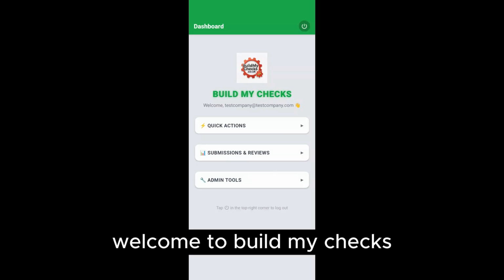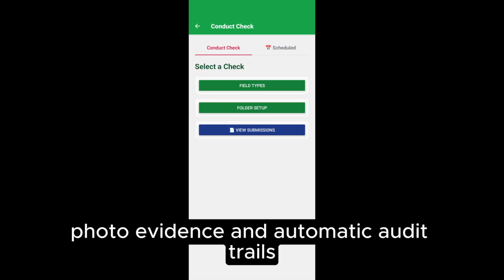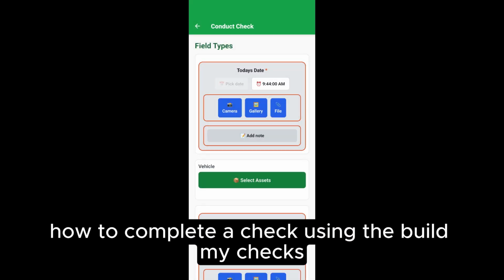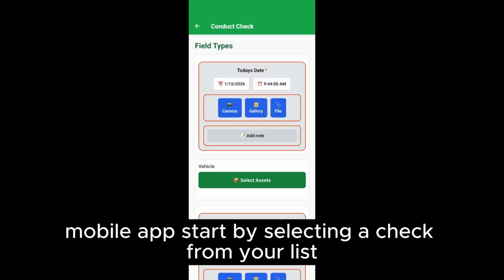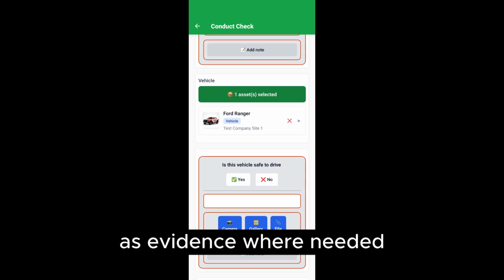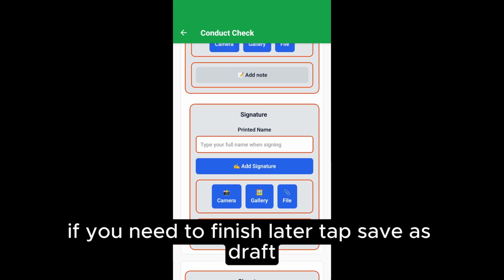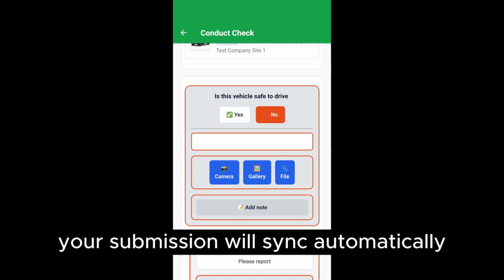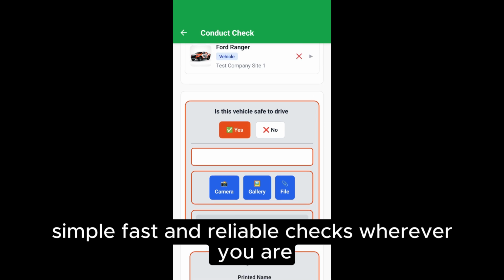Completing Checks in the Mobile App | BuildMyChecks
This video shows how to complete checks using the BuildMyChecks mobile app.

Learn how to:
• Open a check
• Complete required fields
• Capture photos as evidence
• Save checks as drafts
• Submit completed checks

BuildMyChecks helps businesses complete safety and compliance checks quickly and reliably from any device.